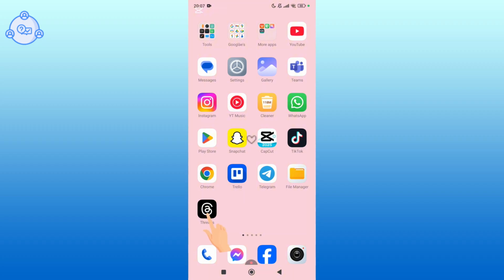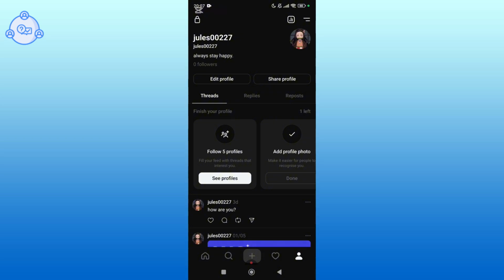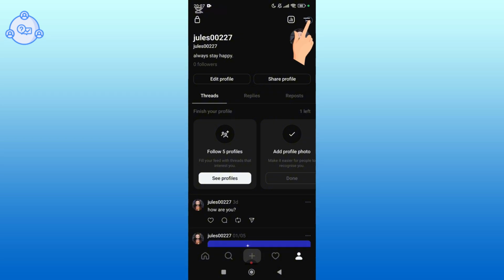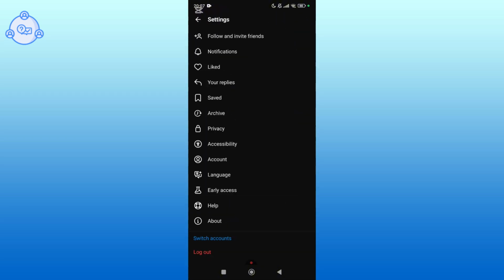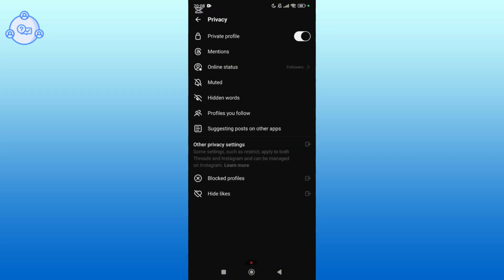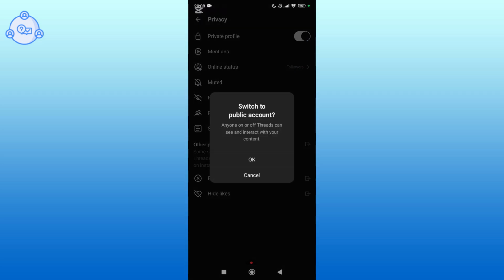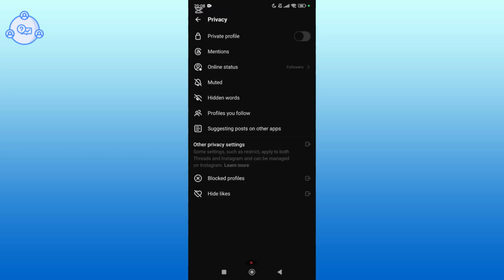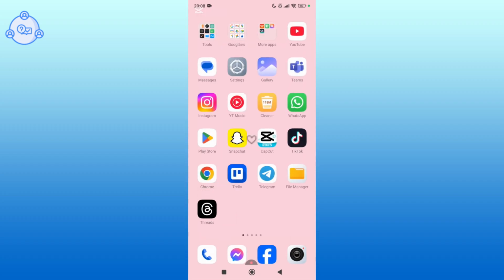How to Make Private Account Public on Threads App? | 2025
Learn how to make your private account public on the Threads app with this quick and easy tutorial! Follow step-by-step instructions to change your account settings and share your content with a wider audience. Perfect for expanding your reach and connecting with more people. Watch now to make the switch effortlessly!